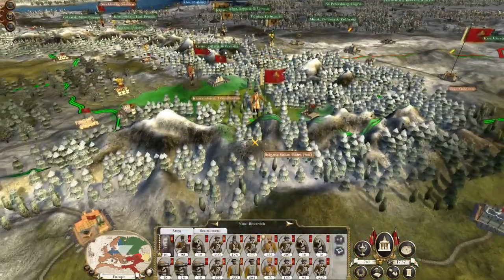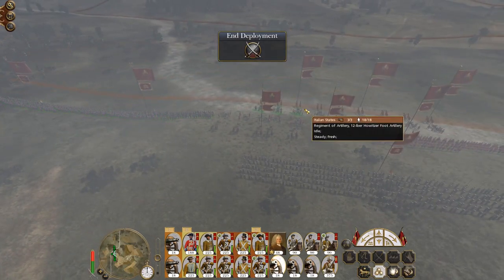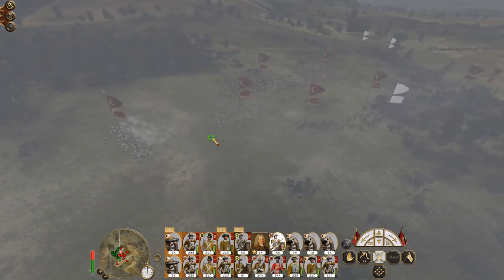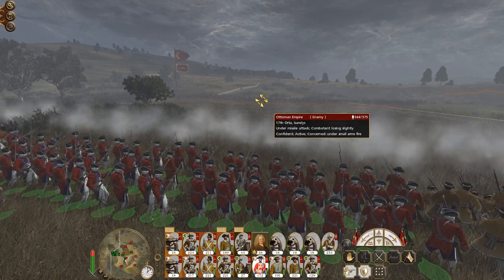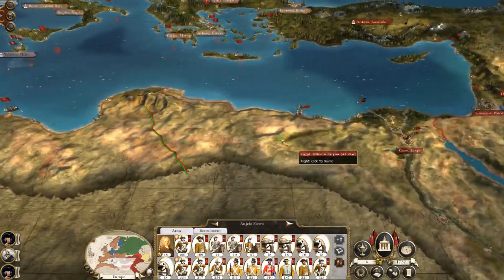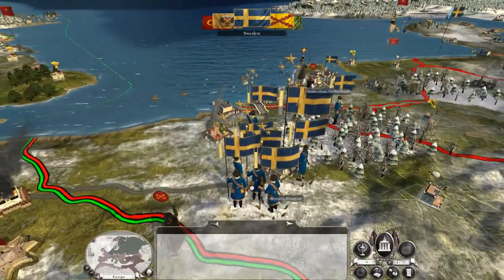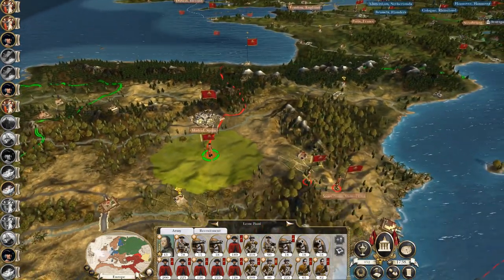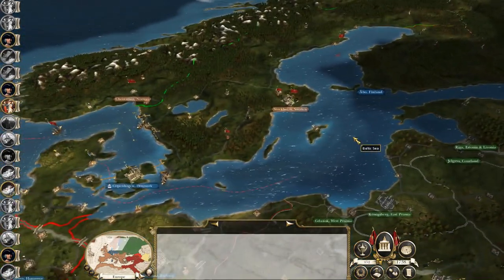Let's Play Empire Total War: DM - Italian States #72 - Swedish Declaration!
Hey guys, welcome to the next episode of my Empire Total War Lets Play as the Italian States - in this episode we are declared on by the Swedish Empire. Our war with Russia and the Ottomans must wait - time to end these Scandanavian pretenders!